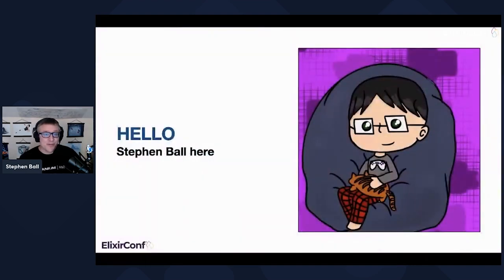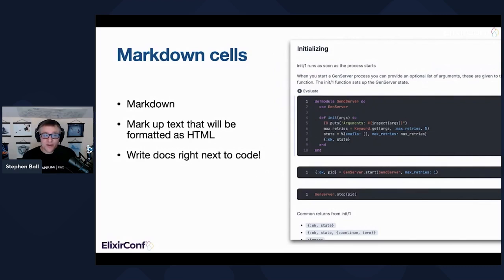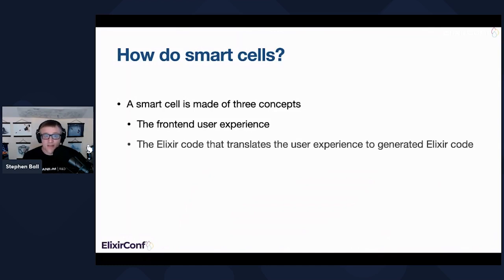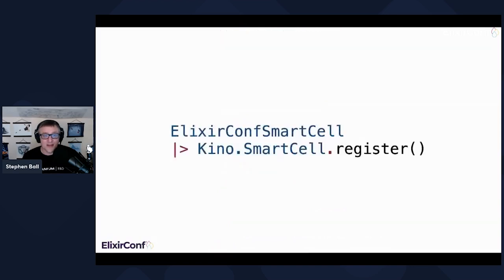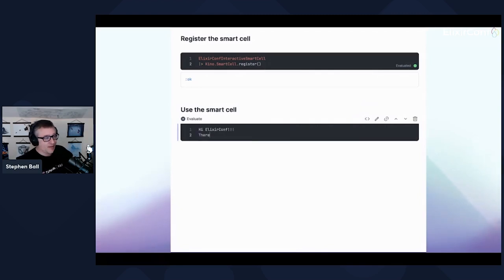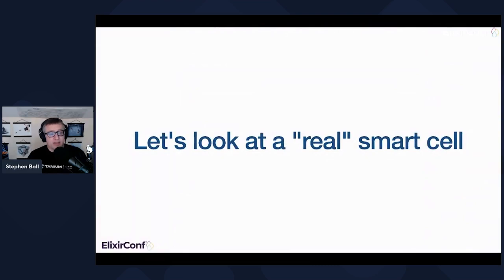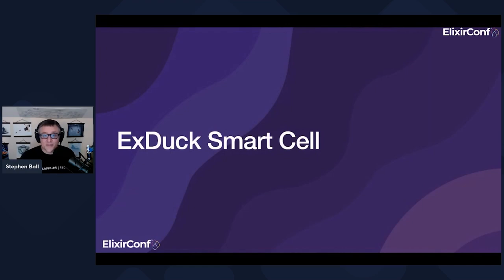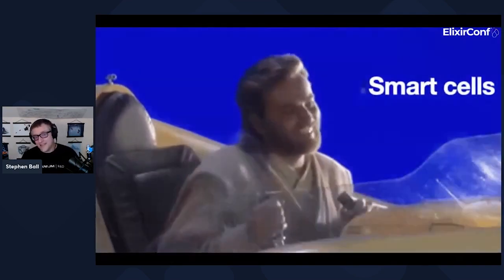ElixirConf 2022 - Stephen Ball - Livebook smart cells are amazing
In May 2022 Livebook 0.6 introduced smart cells. These are units of abstraction to wrap complex code in a simple user interface which means we can make a lot of amazing things happen behind the scenes while presenting users with a smart workflow. In this talk, we'll go from Livebook itself to smart cells that pull complex data from APIs to feed into other smart cells for analysis.